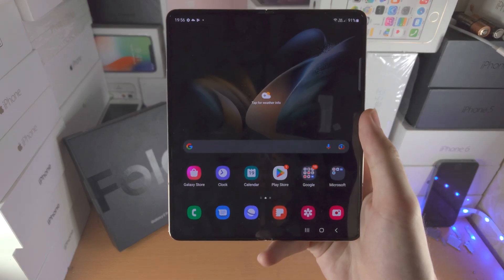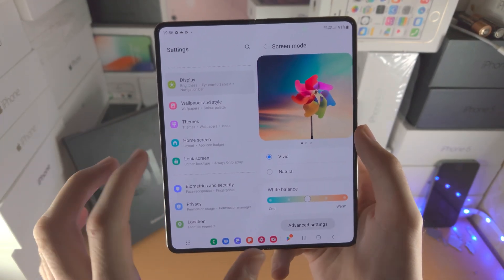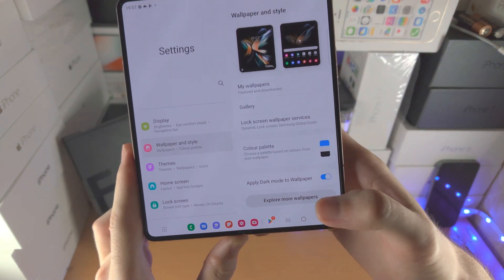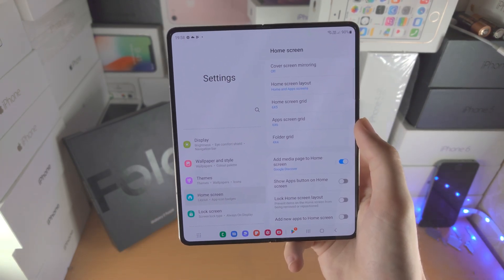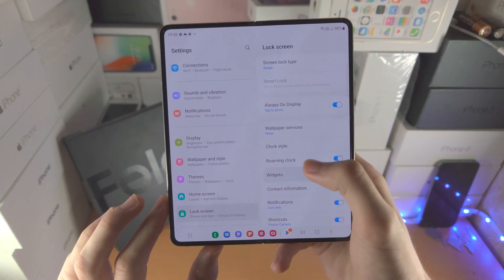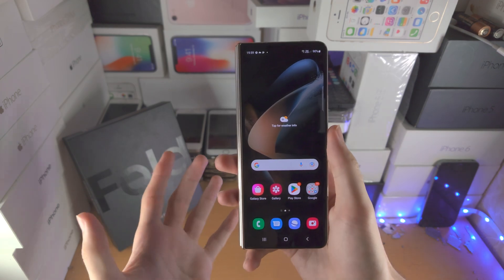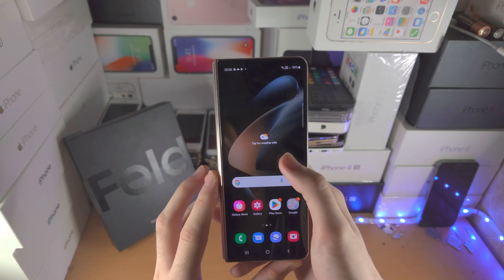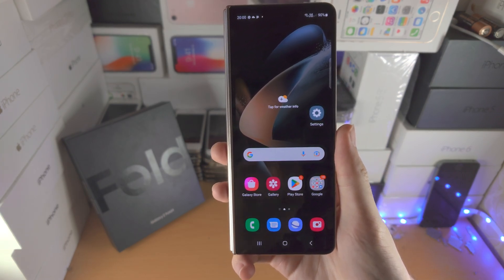How To Customize Samsung Galaxy Z Fold 4!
Samsung Galaxy Z Fold 4 customize device | How to Customize Samsung Galaxy Z Fold 4! Do you own the Samsung Galaxy Z Fold 4 and want to Customize? If so, this video is for you! I will teach you how to Customize Samsung Galaxy Z Fold 4 in this tutorial. By the end of this guide, you will be able to customize the Samsung Fold 4 to your hearts content!